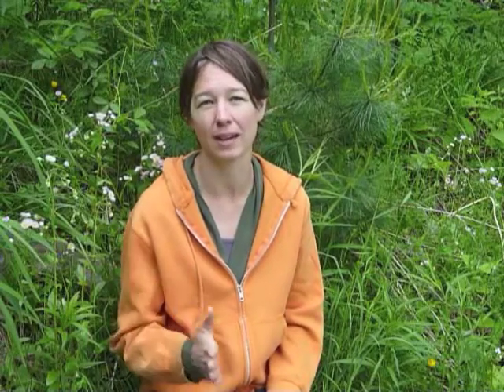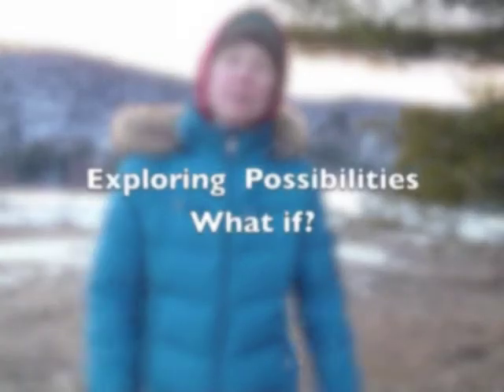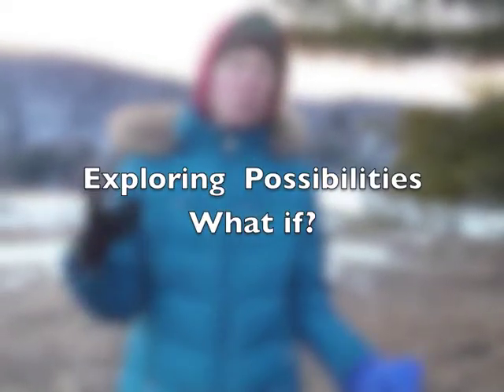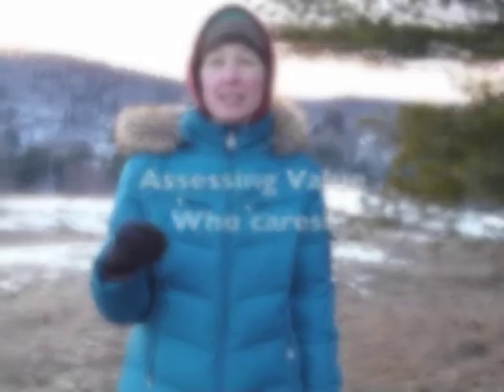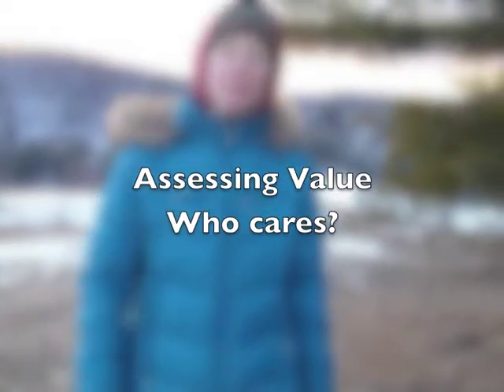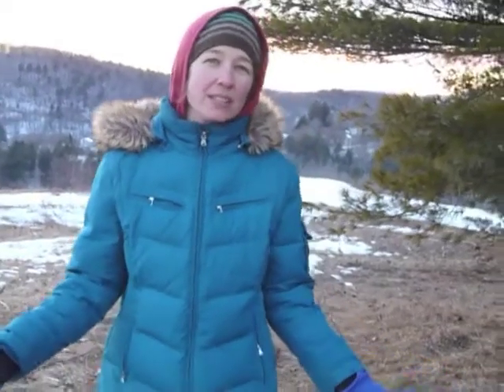13SummerOnlineWeek3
Overview of the week